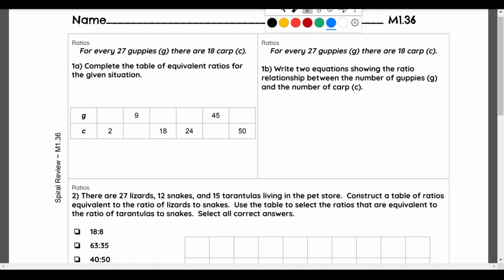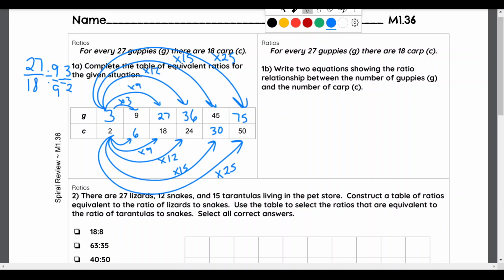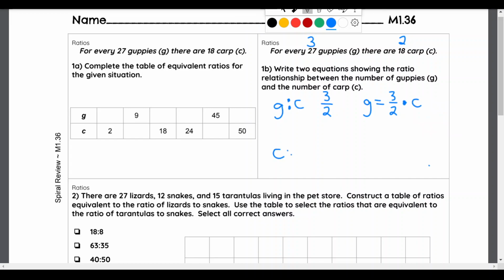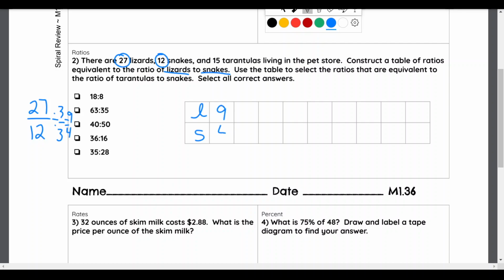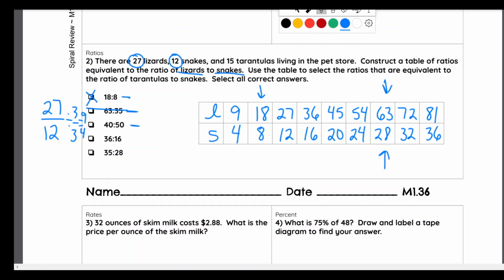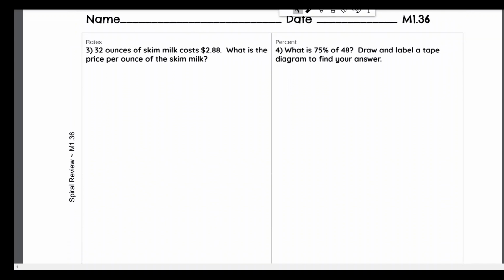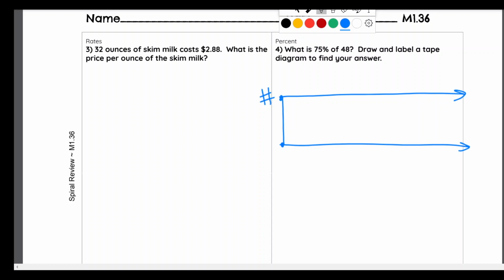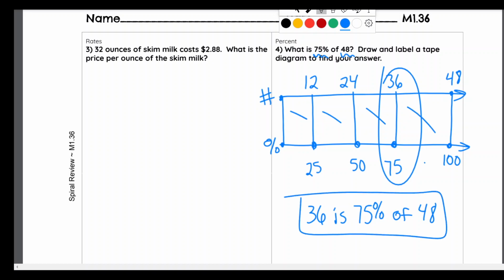M1.36 Spiral Review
Items
00:00 Item 01a
01:50 Item 01b
03:15 Item 02
05:54 Item 03
06:59 Item 04

*Note: Item 04 asks for a tape diagram but the video shows a double-number line.  In class we accepted either model.